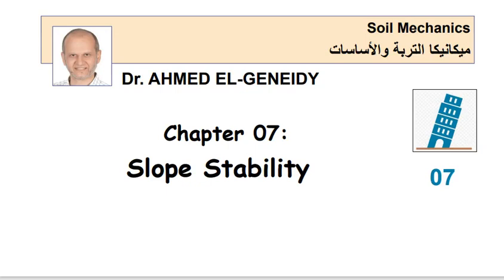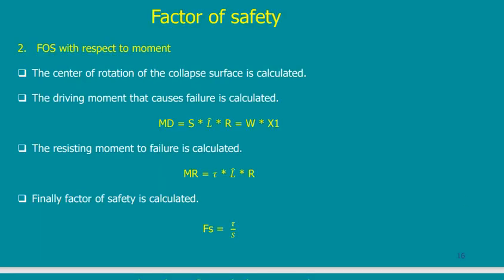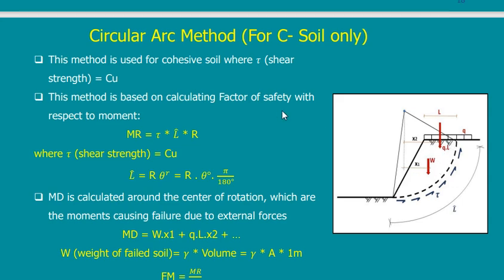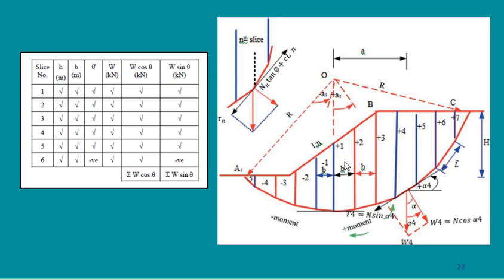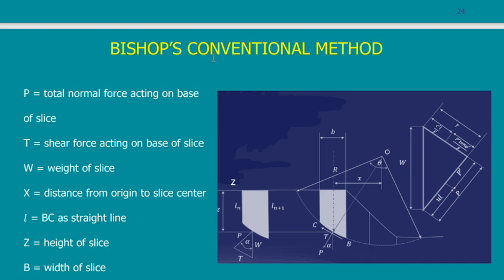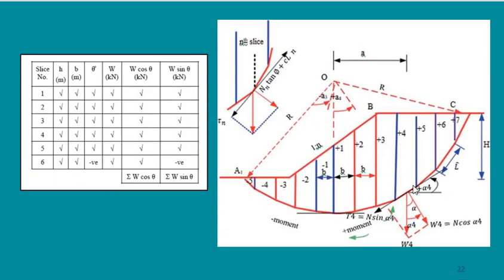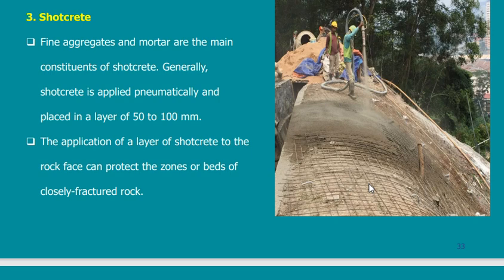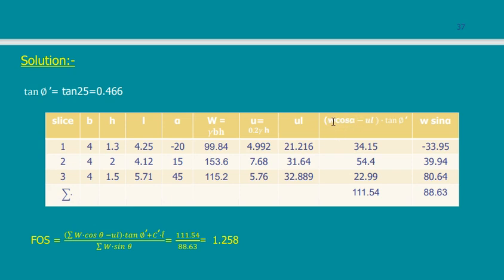(7/9) -3 Slope Stability – Soil Mechanics